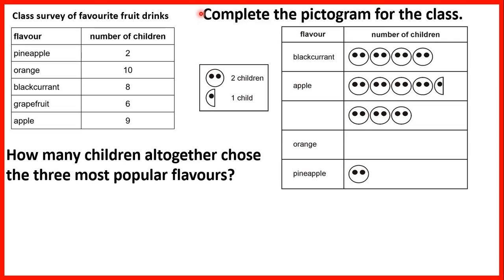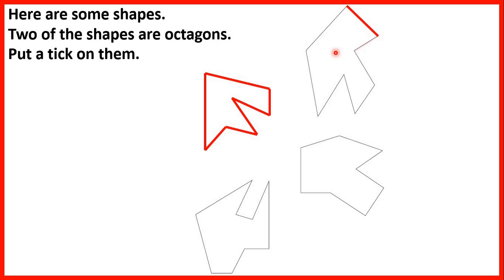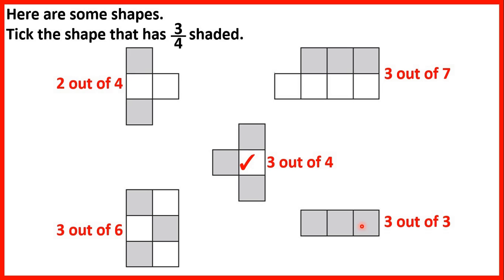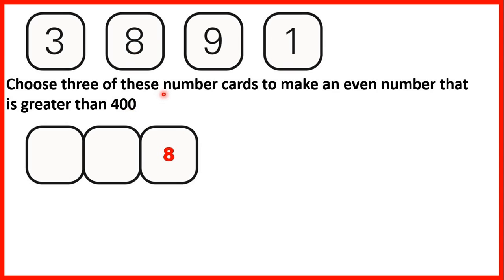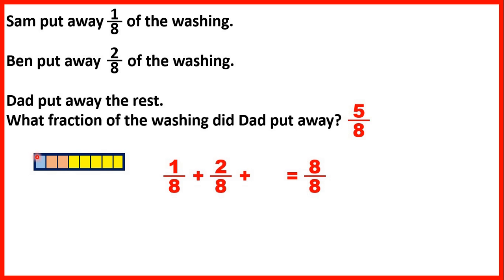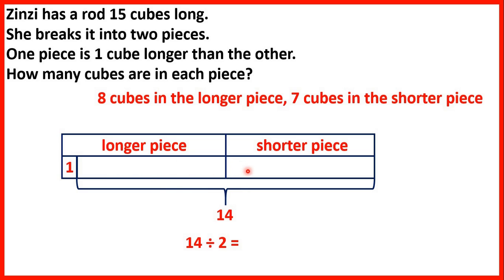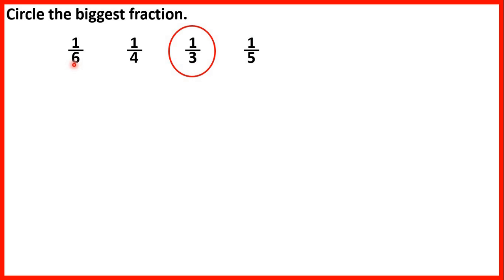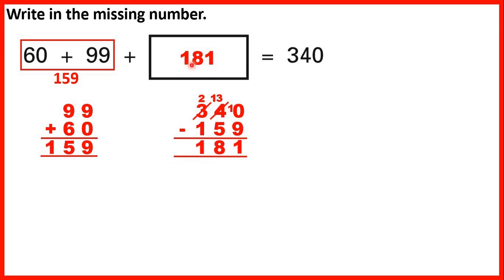Bronze Reasoning Test 8